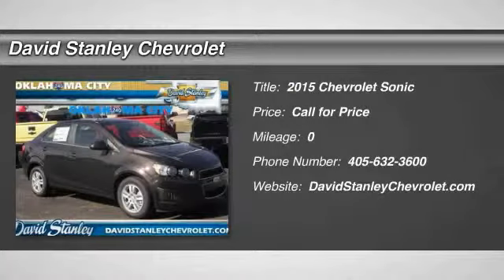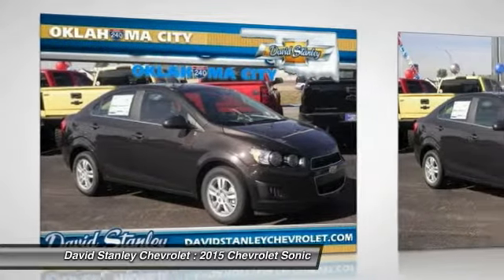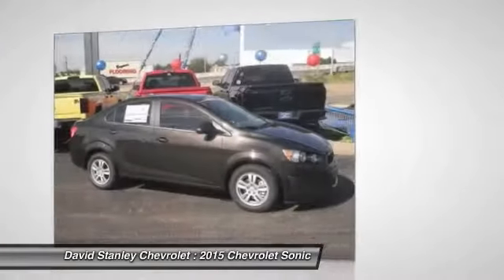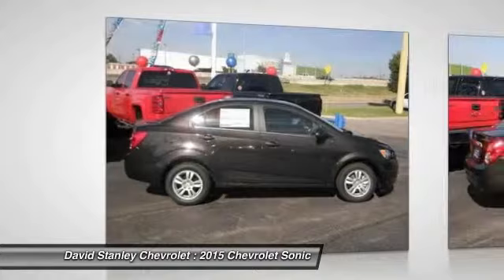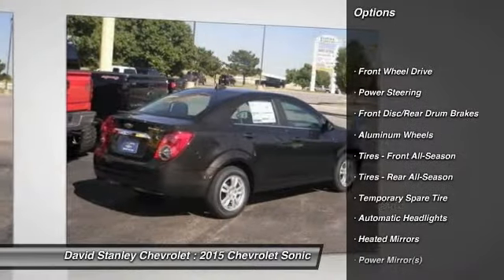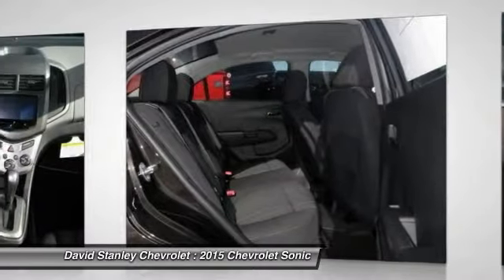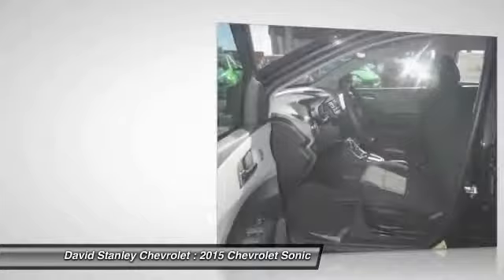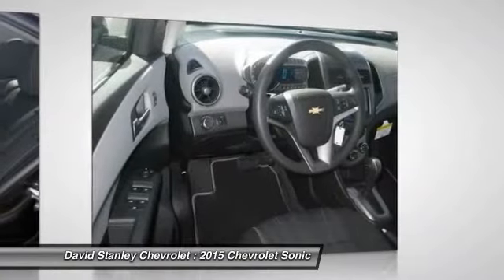2015 Chevrolet Sonic Oklahoma City OK 295486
2015 Chevrolet Sonic LT

Built in the USA, the 2015 Chevrolet Sonic is the second-smallest to wear the bow-tie badge but its abilities are far from diminutive. The Sonic delivers fuel economy equal to or better than its rivals and driving dynamics that range from comfortably nimble to downright sporty. It offers loads of great standard features such as Bluetooth, air conditioning, and audio controls on the steering wheel. The MyLink infotainment system that allows for control of cell phone-enabled apps is available on LS and LT models, and standard on LTZ and RS. A rear-vision camera is available on the LT, and comes standard on the LTZ and RS models. Plus, you can get an available advanced safety package with Lane Departure Warning and Forward Collision Alert. Further, the LT Promotional Package includes a power sunroof, MyLink radio, and front fog lights. Around town and on the highway, the 2015 Chevy Sonic sets a new standard for subcompact driving refinement, driving more like a bigger, pricier car. One of the front-wheel-drive Sonic's best tricks is how it manages to deliver both segment-leading highway manners with impressive road-holding abilities. Inside the 2015 Chevy Sonic is a mix of conservative design with a touch of motorcycle inspiration in the form of a compact gauge cluster with a digital speedometer. In addition, check out the sporty RS that includes a stiffer suspension, leather seats and unique 17-inch wheels. The 2015 Chevy Sonic is the quietest and most composed subcompact car you can buy. Combined with more conventional styling than some of its key competitors, the Sonic is destined to become a mass-market favorite.